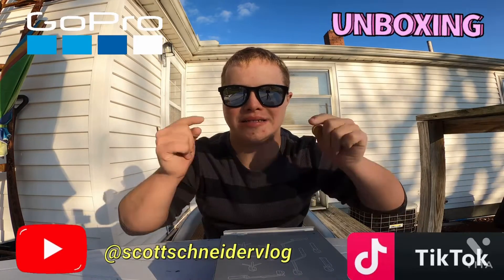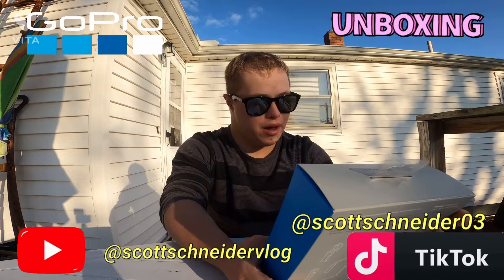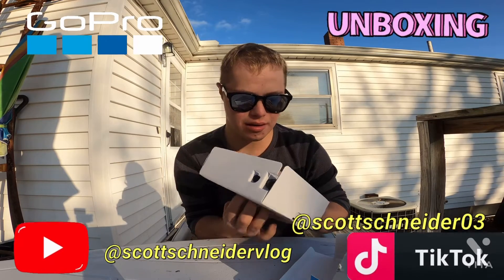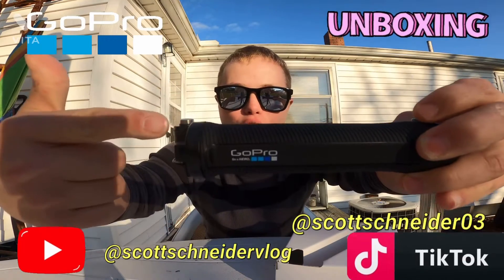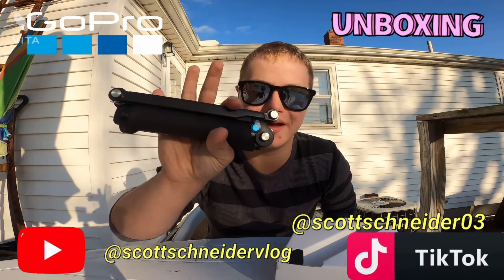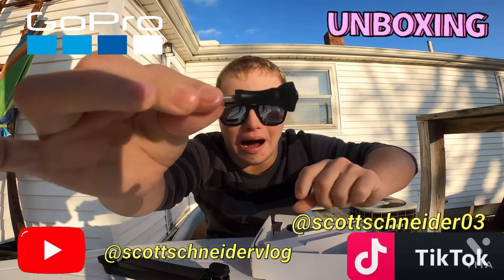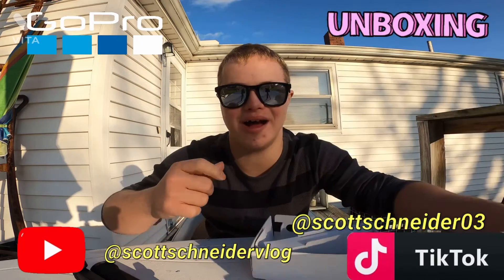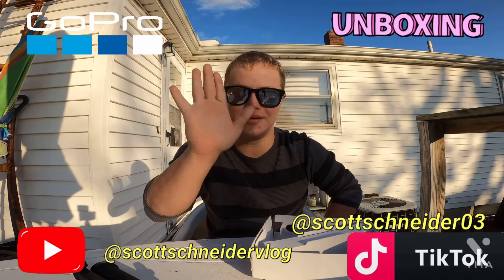Unboxing GoPro 3 way Selfie stick￼￼